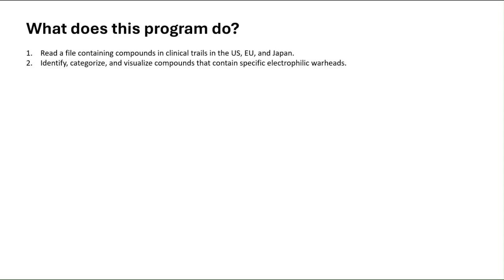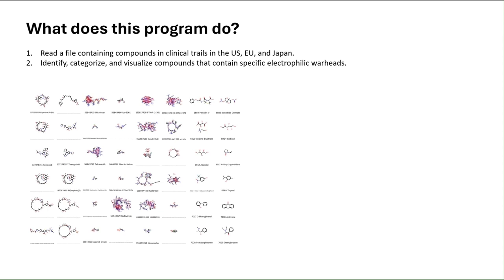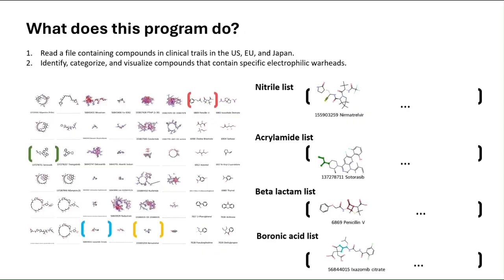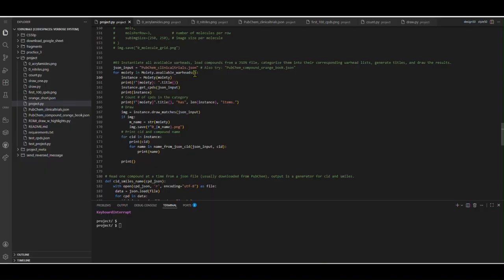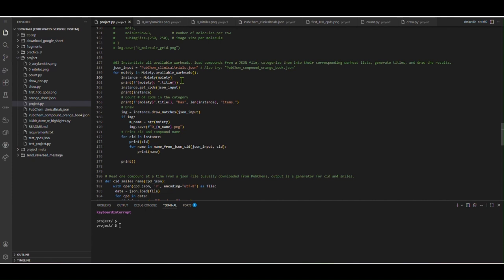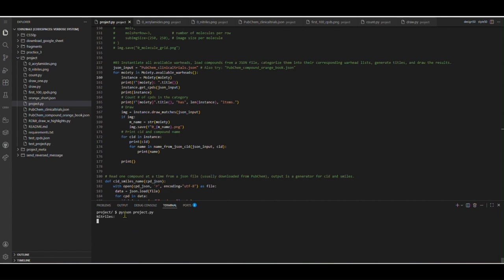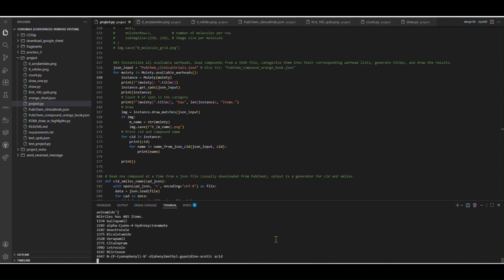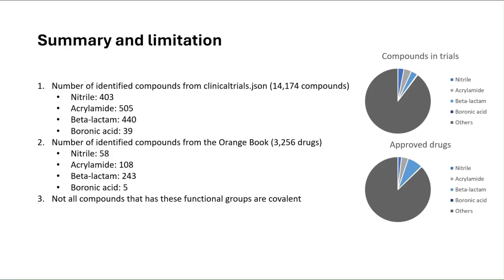Covalent Warhead Matcher - 3 min ver.